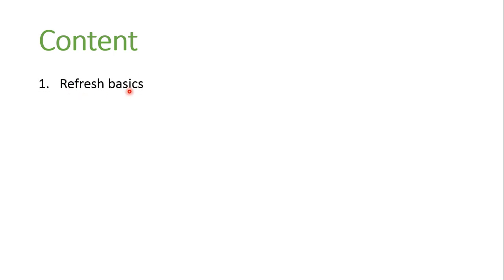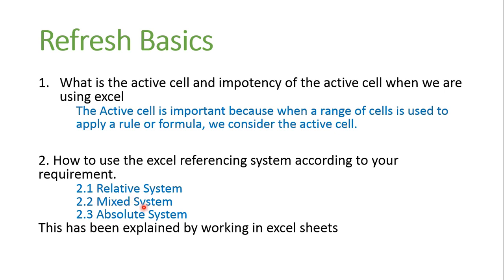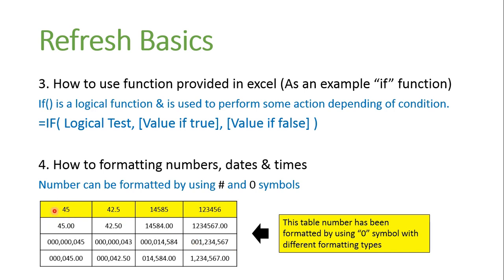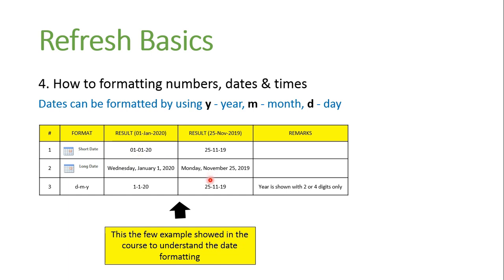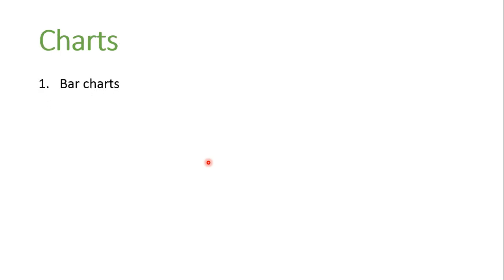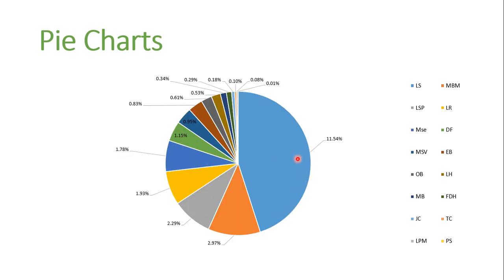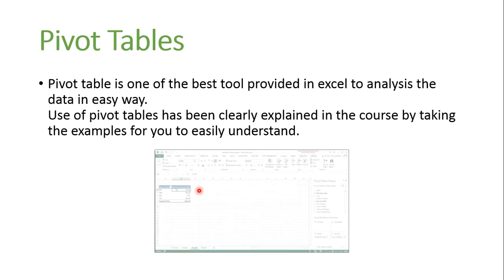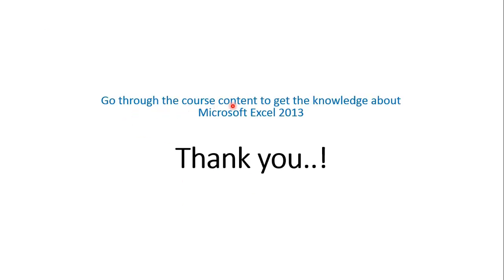Microsoft Excel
Go through the below link to get the full course.